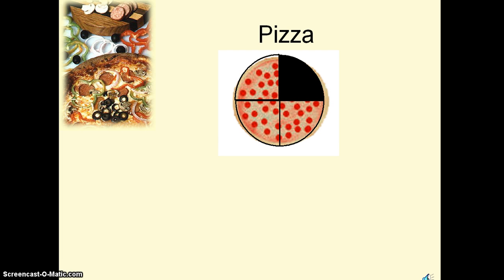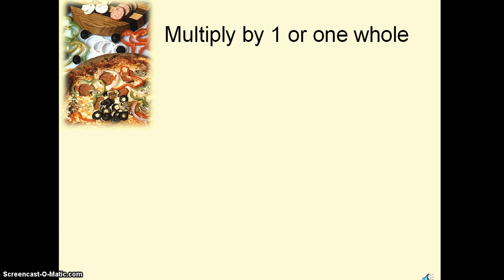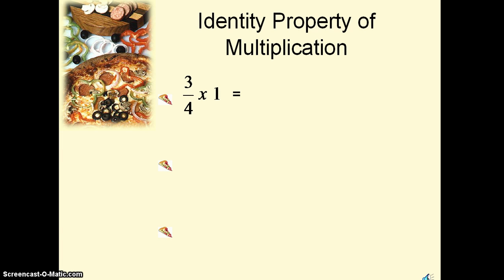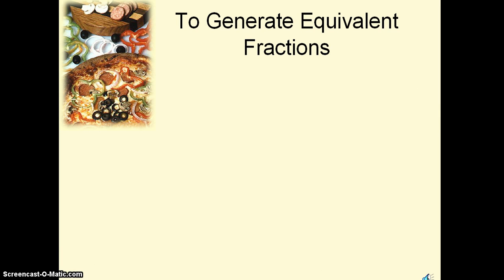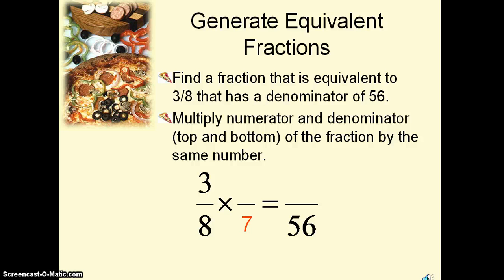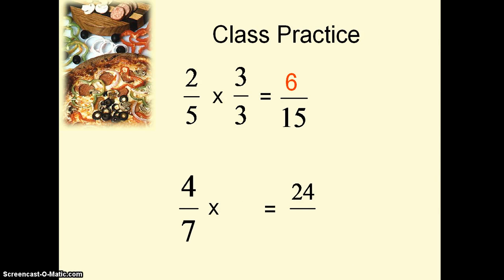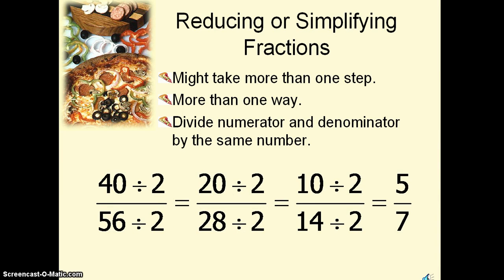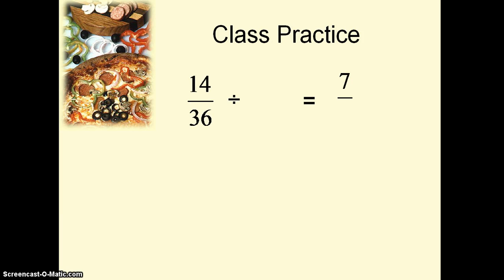Equivalent Fractions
Description